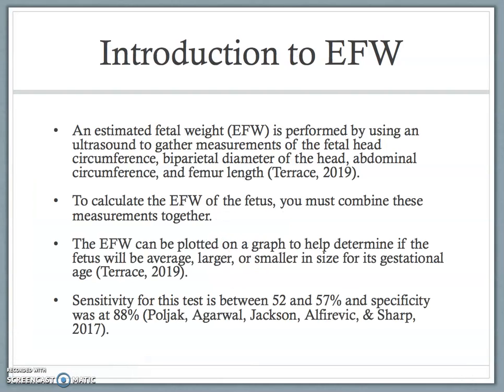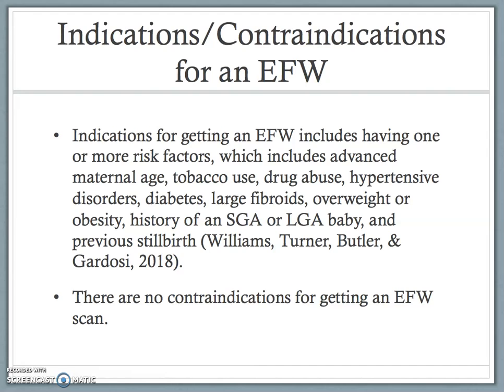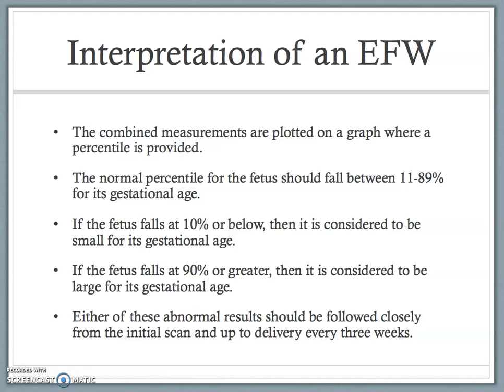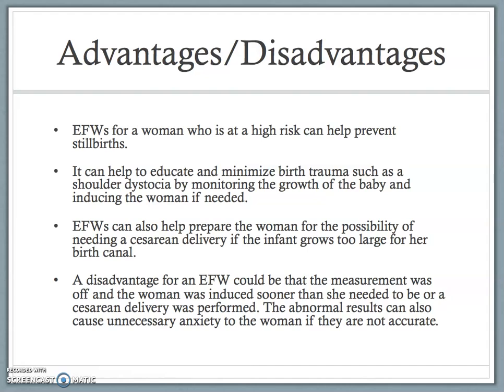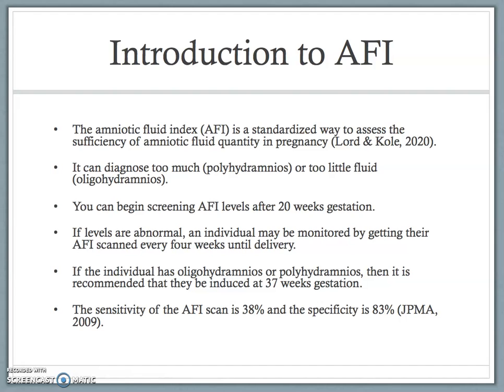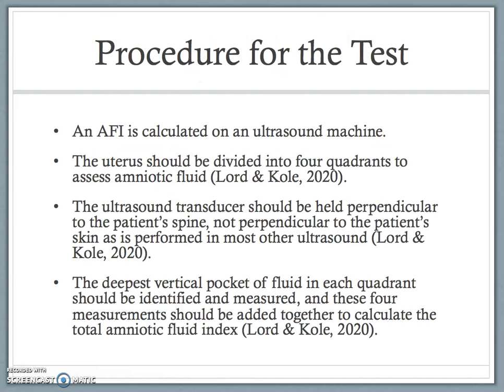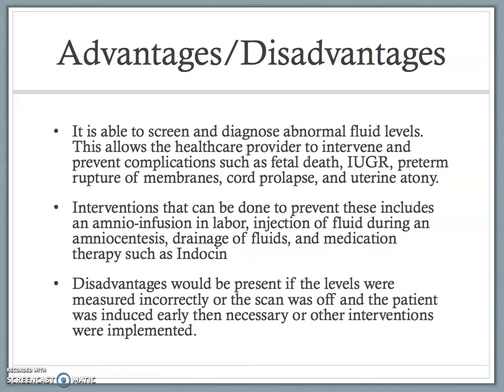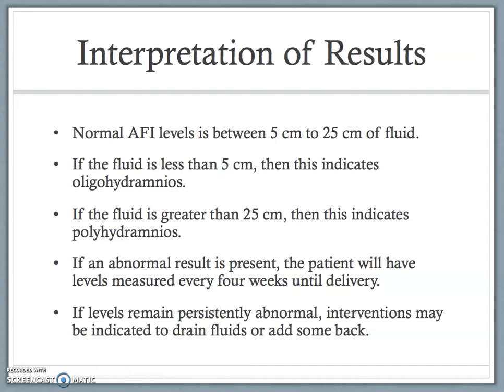Genetic and Fetal Assessment: EFW and AFI week 3